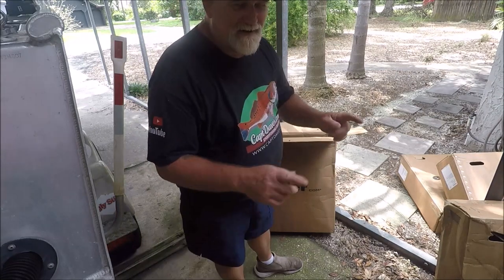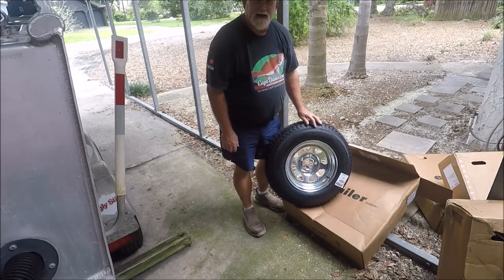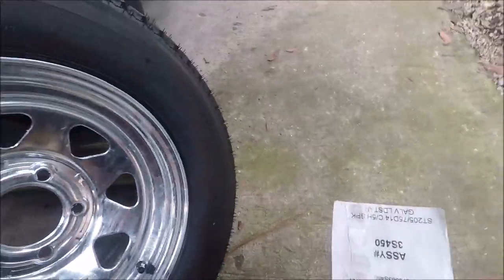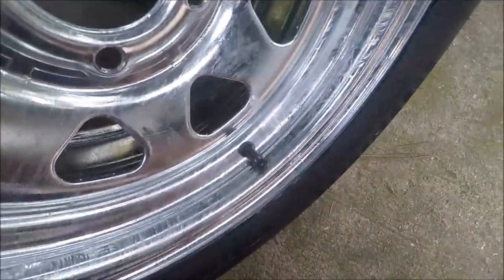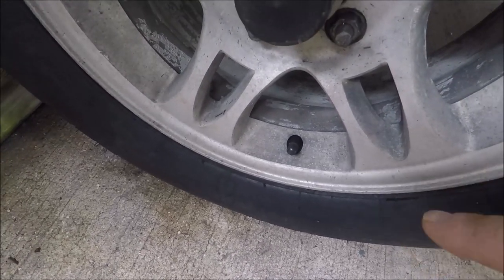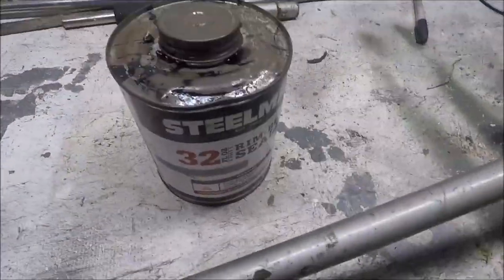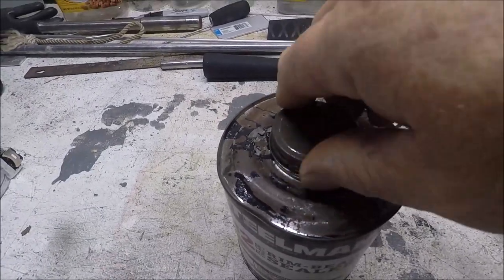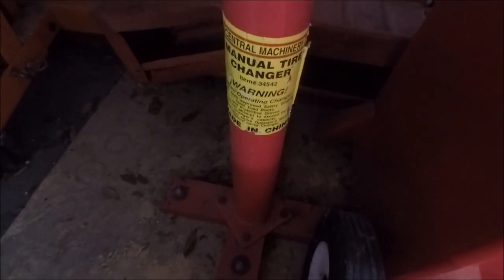BOAT TRAILER RIMS, Alloy versus Steel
AFTER YEARS AND YEARS PUTTING UP WITH ALLOY RIMS (I purchased)
THAT DON'T HAVE A GOOD BEAD SEAL, DON'T HAVE A GOOD VALVE SEAL. I'm over it! BACK TO GALVANIZED BOAT TRAILER RIMS. BUT WITH NEW TIRES. ALL FROM ETRAILER.COM

12,900k 👍BE ONE
800+ videos, since 2007
-giving a simple ''like''👍 to a video takes .001 second'

📌Amazon ''tools of the trade'': reviewed and used items ARE

JACKSONVILLE to AMELIA ISLAND, FLORIDA
26' ALLOY PLATE CENTER CONSOLE - JETTY🐺WOLF
''largest, safest, most shade, most family friendly, river, inlet, coastal charters in Jacksonville, Fl. Equals, NO LONG, ROUGH, BOAT RIDES'

🔪KILL ALL CATFISH, SAVE THE ST. JOHNS RIVER❗

wanna get a hold of me, go to my website and click ''CONTACT DAVE''